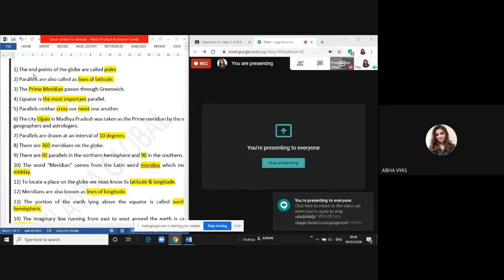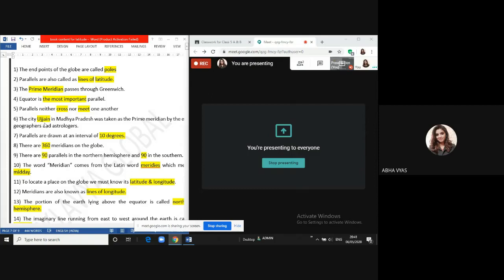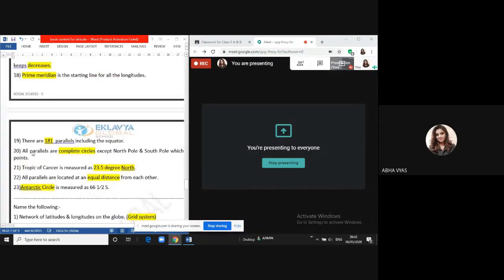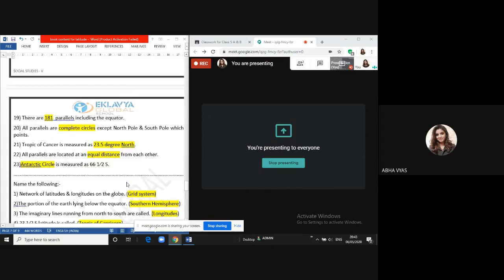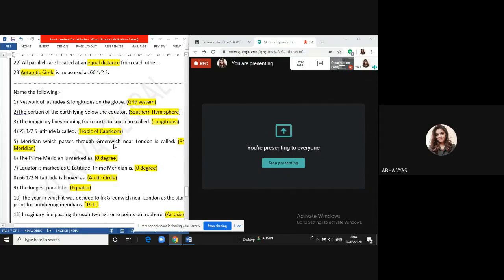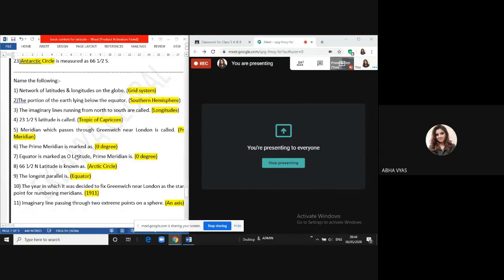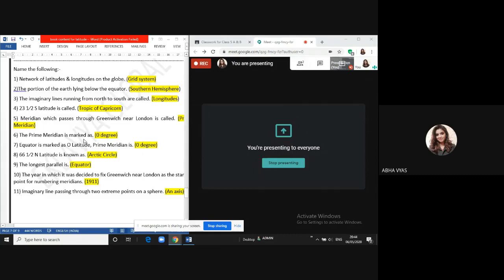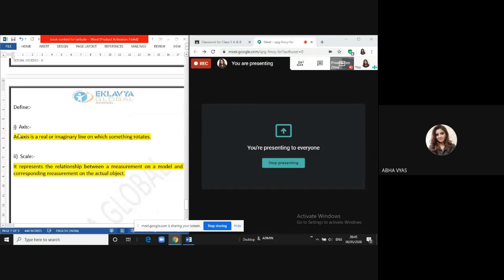Solution of worksheet. PARALLELS & MERIDIANS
qzg-fmcy-fzr (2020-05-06 at 08_10 GMT-7).mp4